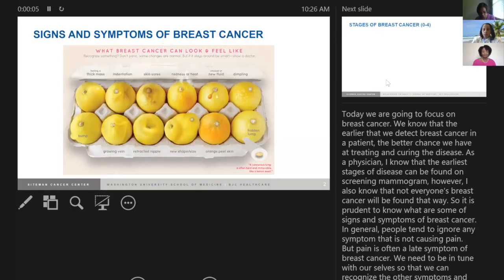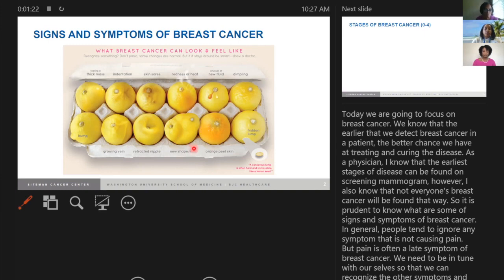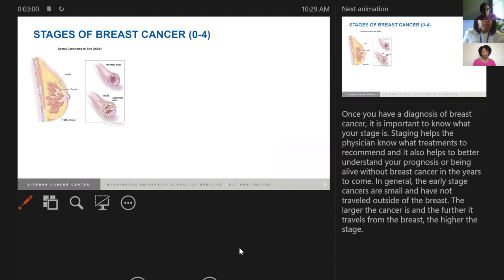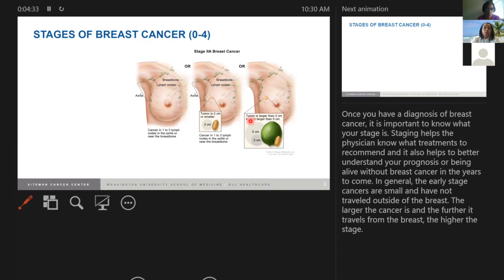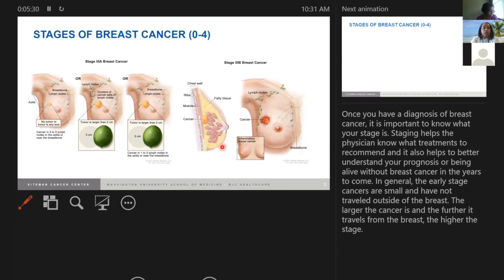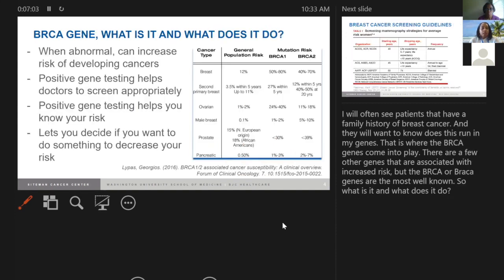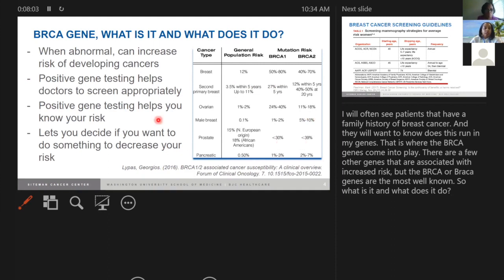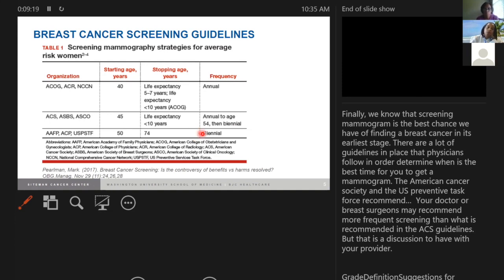Smart Health Community Education Event: Day 2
Upload Date: Aug 27, 2021

Watch Day 2 of our 2021 Virtual Smart Health Event, featuring:
- Dr. Katherine Glover-Collins, medical oncologist at Siteman Cancer Center (presenting on breast cancer screening)
- Dr. Nicole Robinson, breast cancer survivor
- Cheryl Gee, caregiver